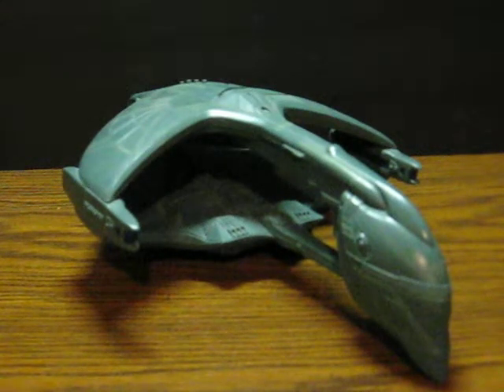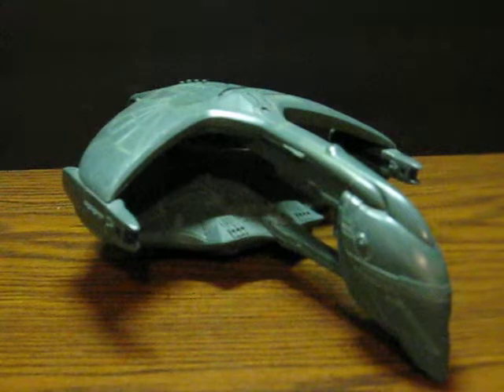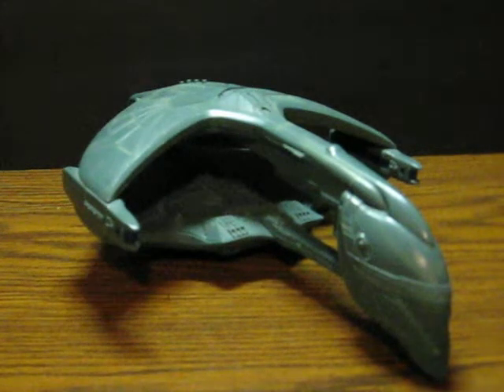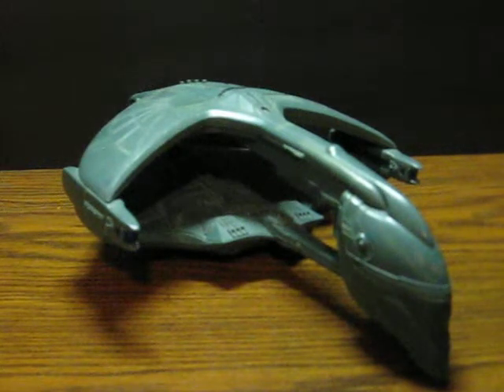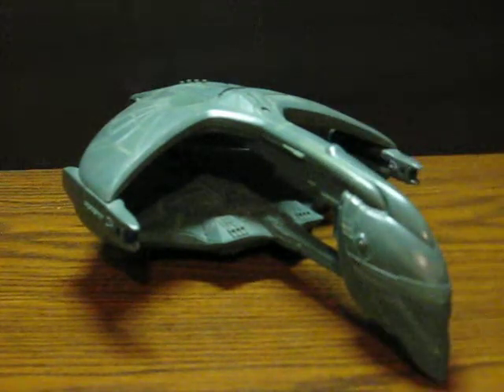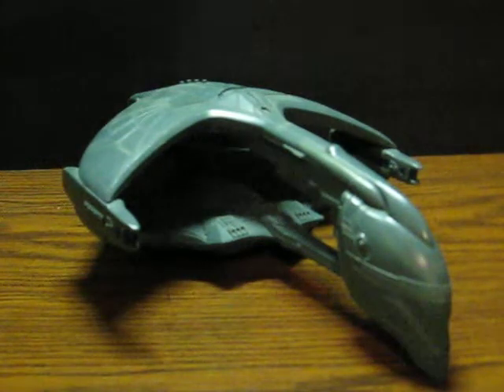Sale Item Demo - Star Trek Electronic Romulan Warbird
Quick demonstration video for a Star Trek electronic Romulan Warbird from Playmates toys going up for sale.